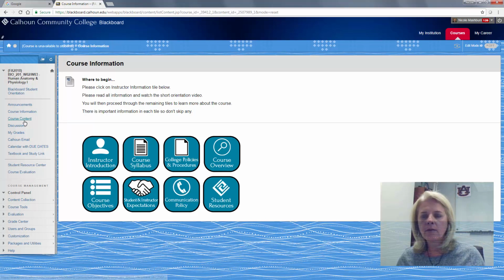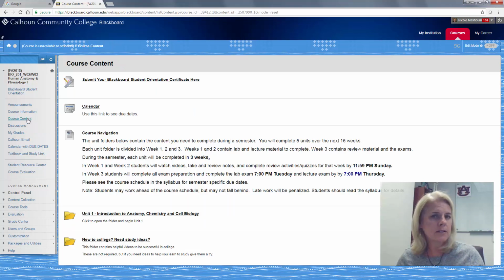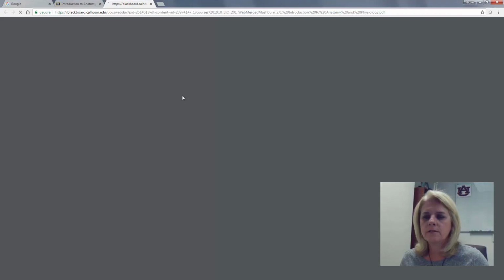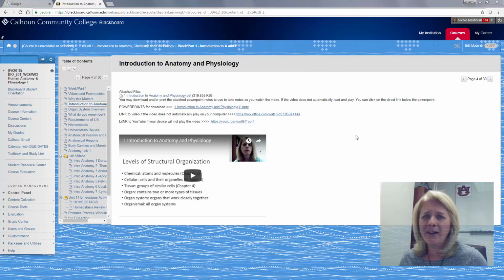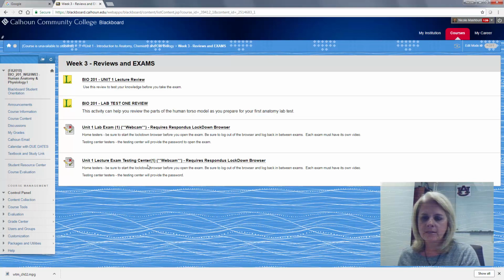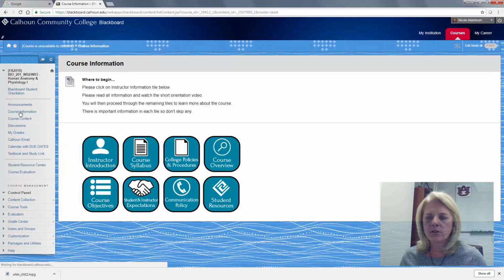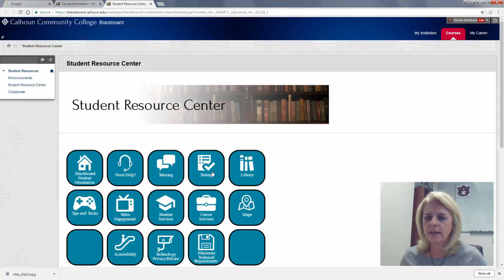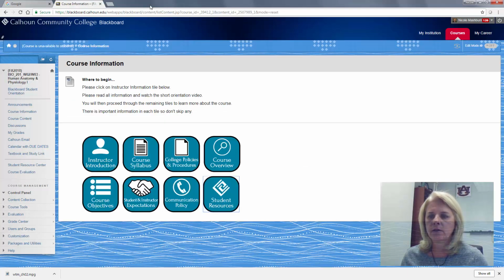what do I do now 20180816 163153 7